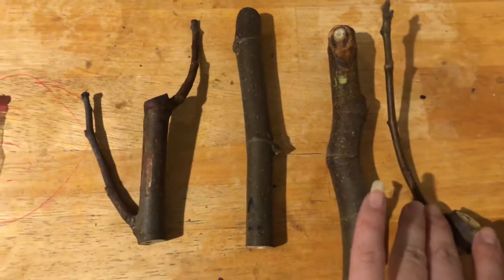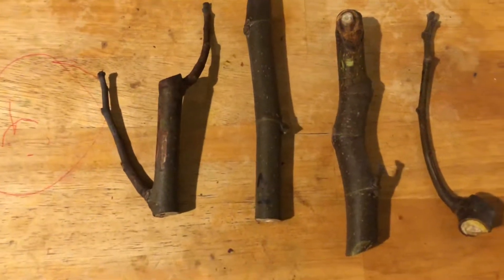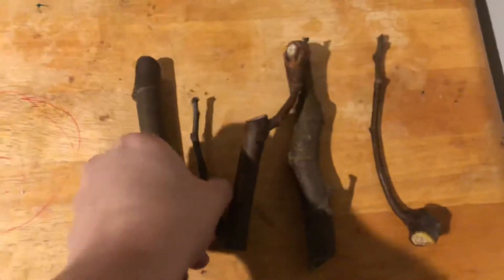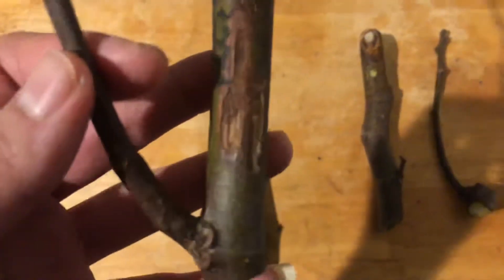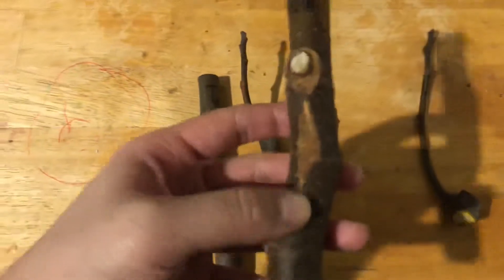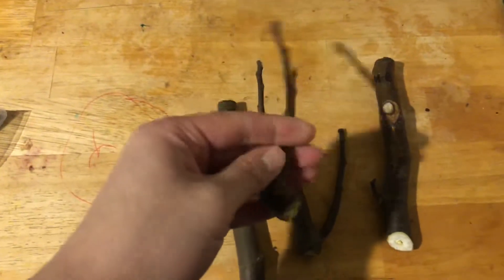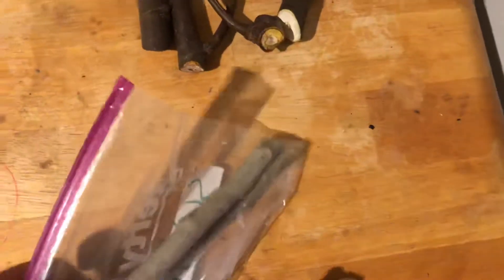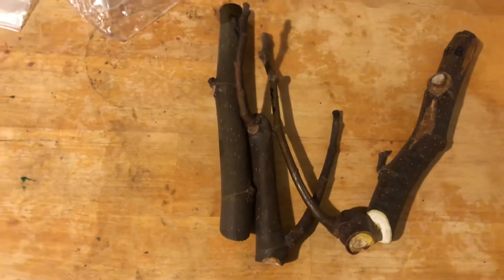Newbie Mistake: Bad Fig Cuttings PNW Gardening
Something we usually don’t talk about are bad fig cuttings. These cuttings are great examples of what not to send to someone. If someone bought these cuttings, the buyer would have wanted a full refund. Let my lesson help others. In this situation the sender, I don’t believe purposely sent this. He is not a scammer, lets not quickly assume. Rather, he is either unaware or new at taking fig cuttings. I plan to share my Fig Cutting Season article with him so he may avoid sending these undesirable cuttings to others.